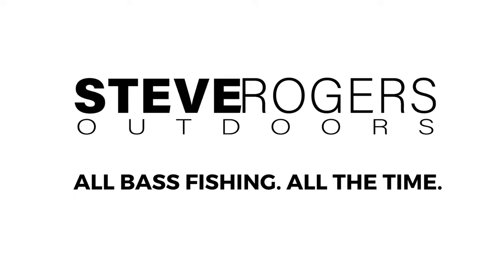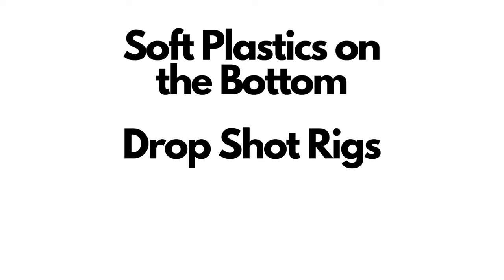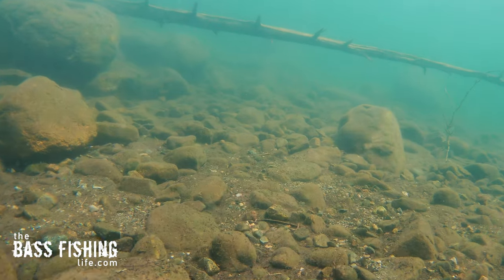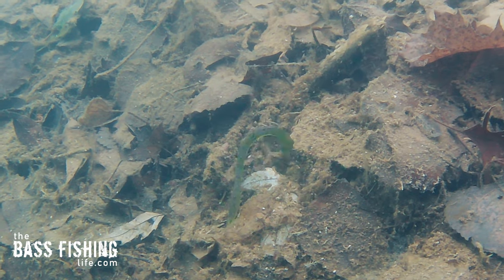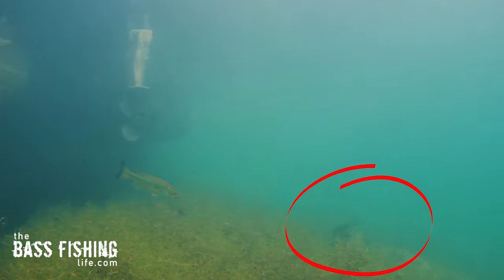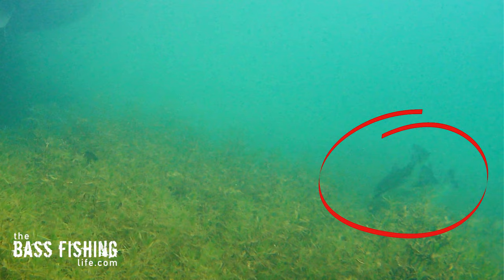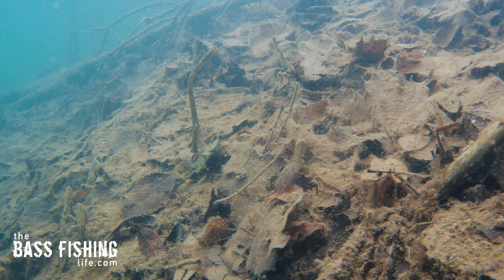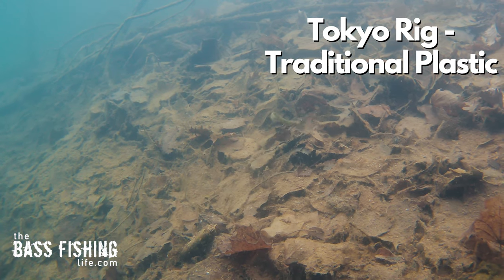Our Lures Aren't Doing What We Think They Are - It's Costing Us Bites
What we think is happening to our bass lures from above the water is very different than what is actually happening under the water. Let's take a closer look and fix some issues with how our lures present to the bass and catch some more fish.

Rod and Reels:
Lew's David Fritts Crankbait Rods